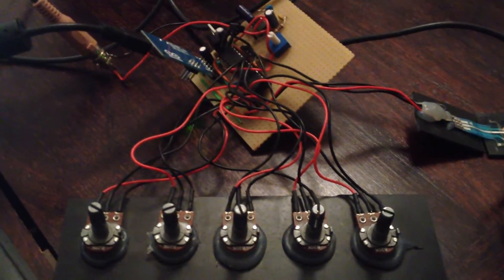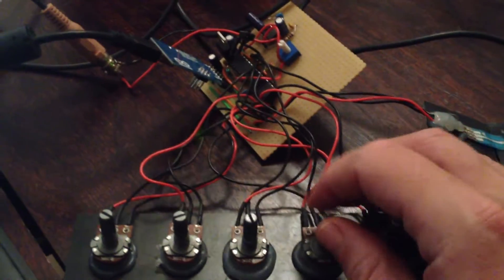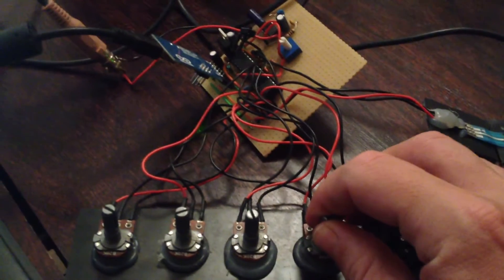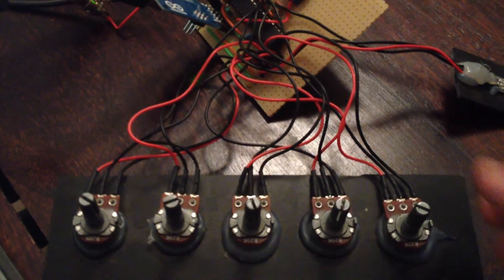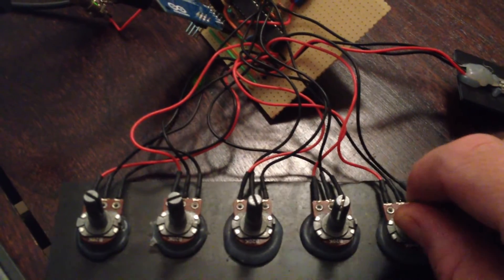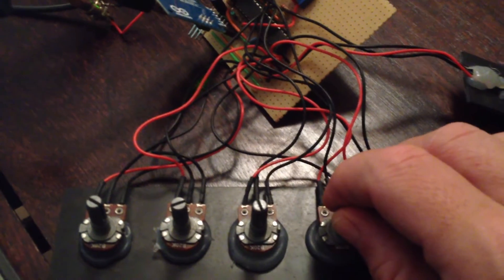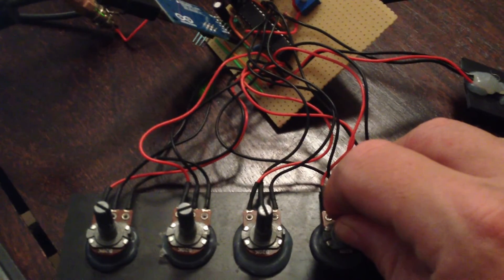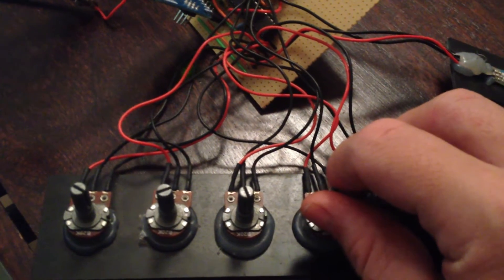New Arduino Synth Sequencer With Low Pass Resonant Filter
Low pass resonant filter running in software with a simple sequencer on an Arduino UNO.

Look out for code and future developments on rcarduino.blogspot.com

Duane B